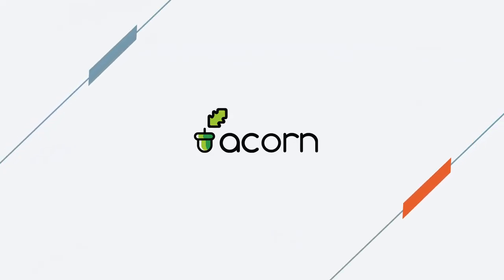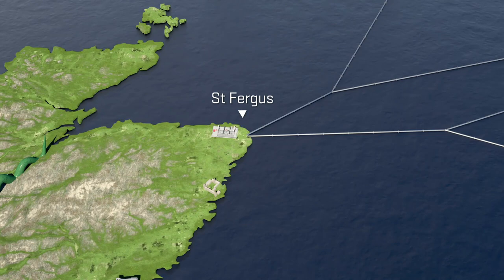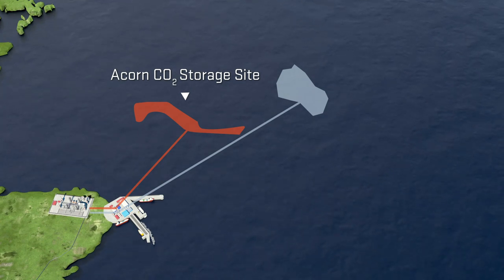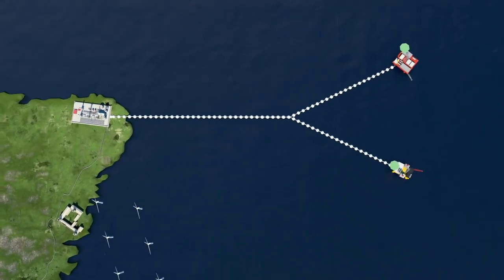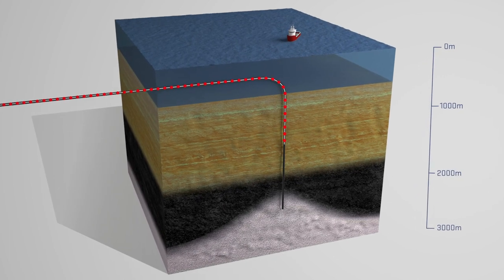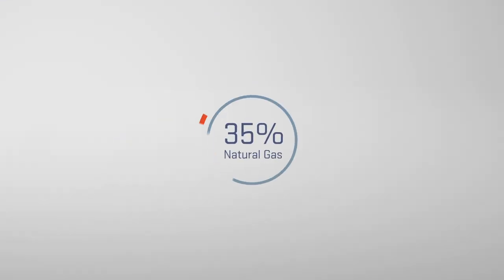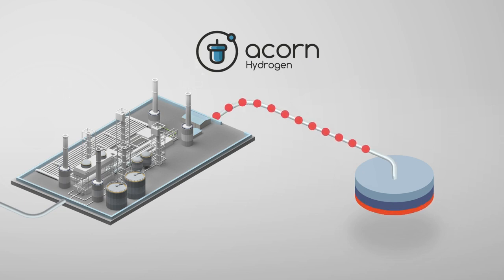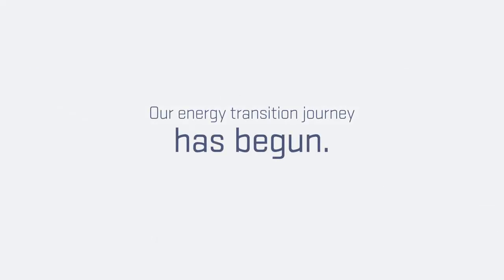Acorn Project Video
Harbour Energy is an investor in the Acorn Project, which aims to capture CO2 emissions from the St Fergus Gas Terminal, transporting them offshore for permanent sequestration.